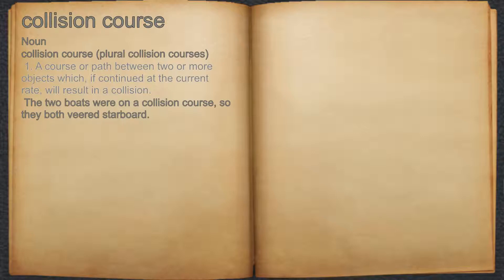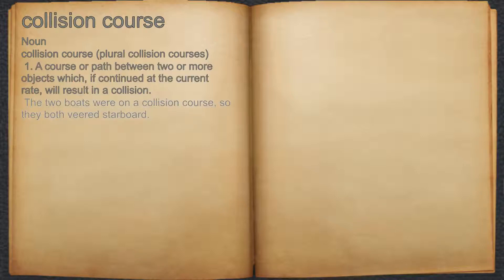What does collision course mean?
A spoken definition of collision course.

Intro Sound:
Typewriter - Tamskp